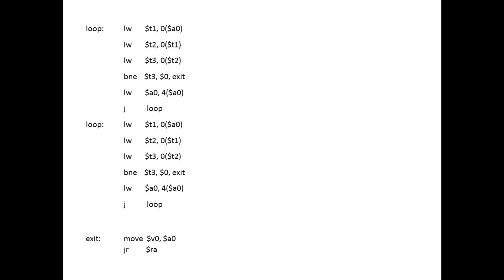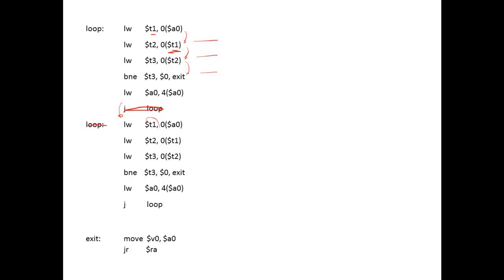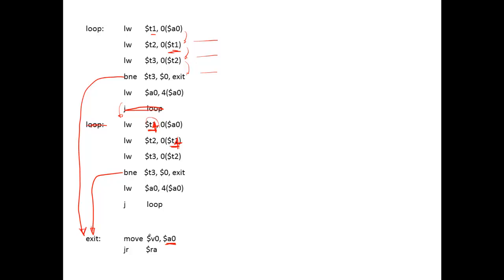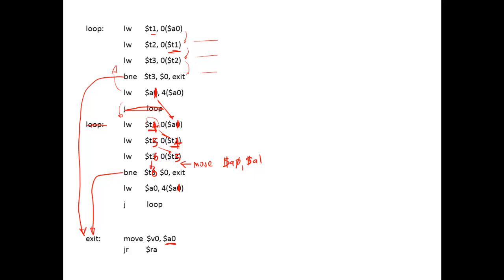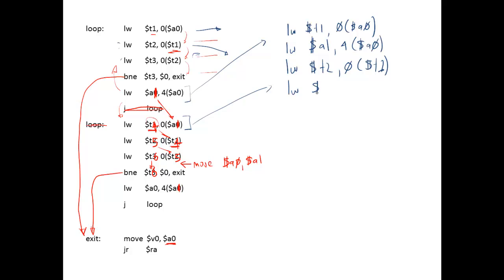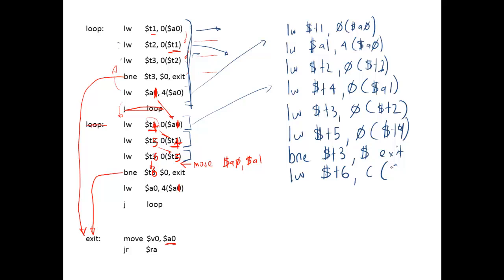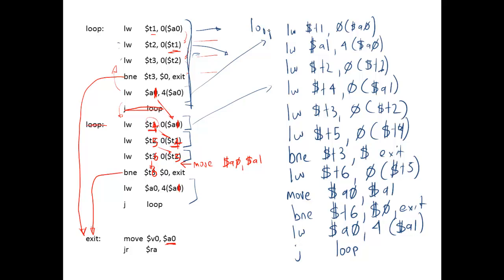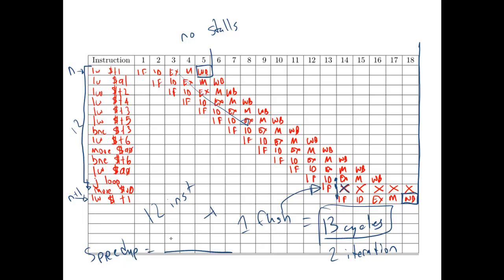Solution to HW1 problem 6 (part 2)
CS232 HW1 solution, problem 6(c)